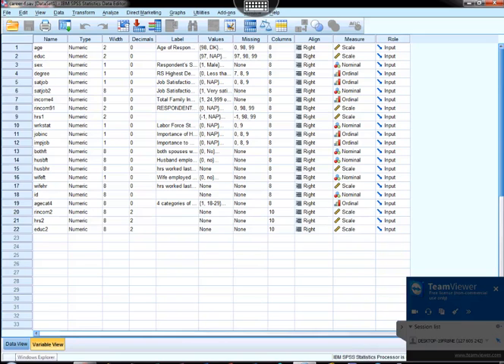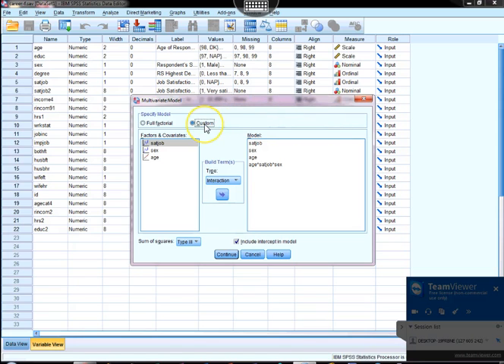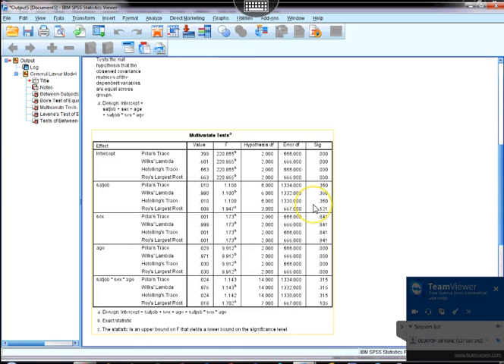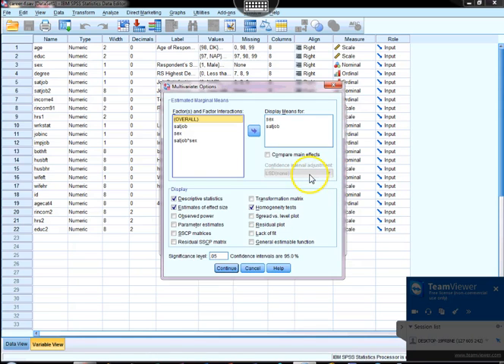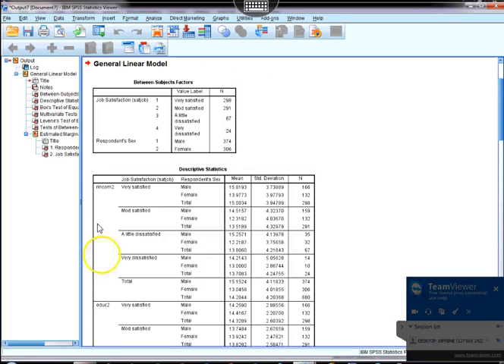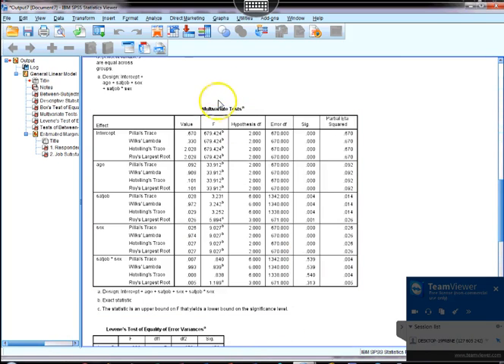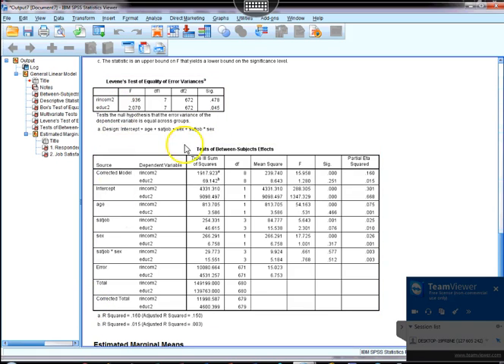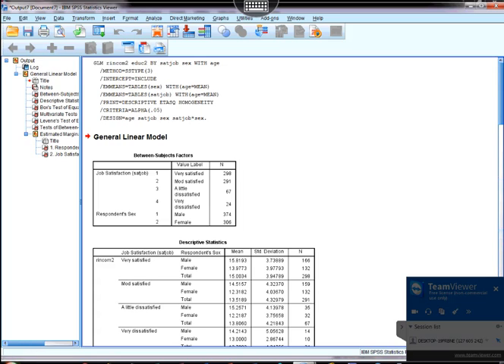6 2 MANCOVA